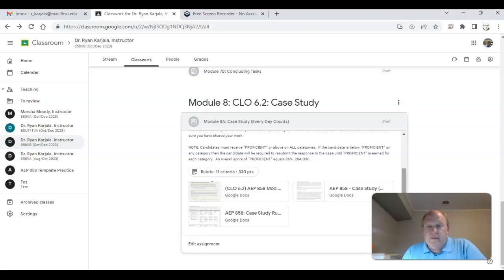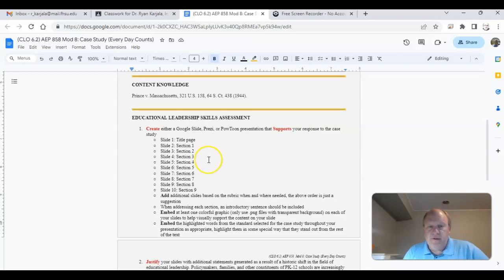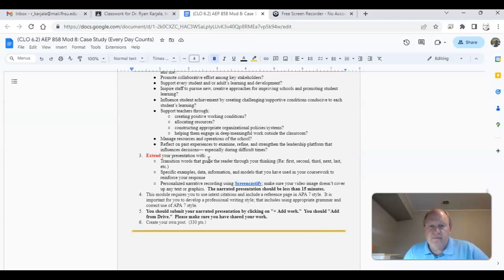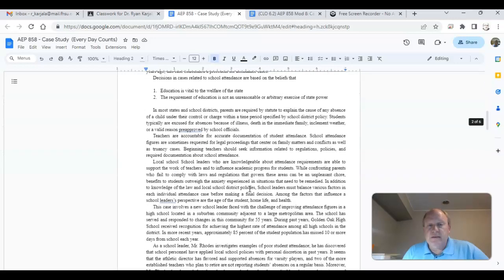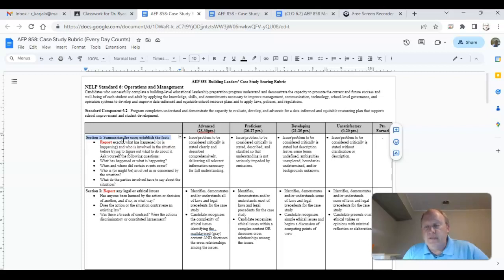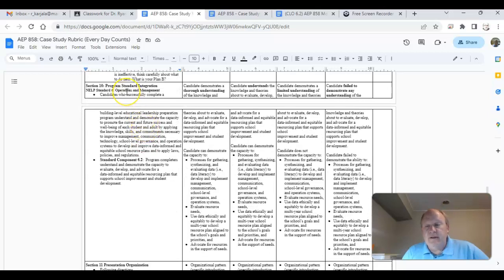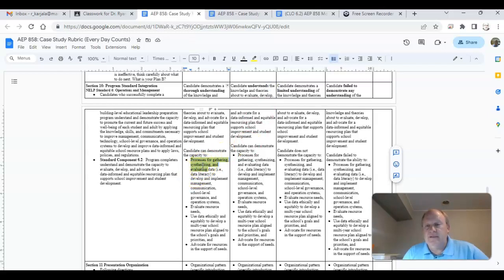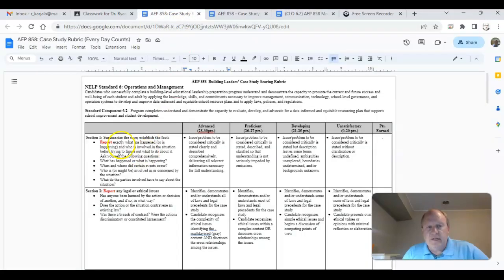AEP858 F23 VB Module 8